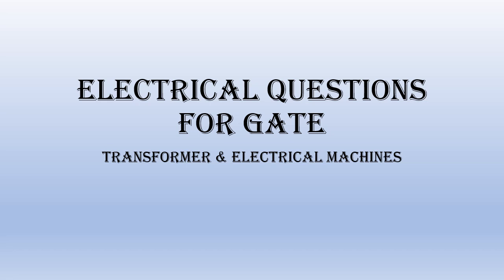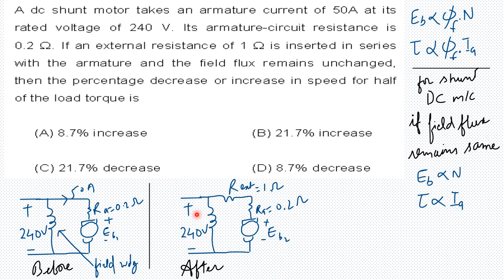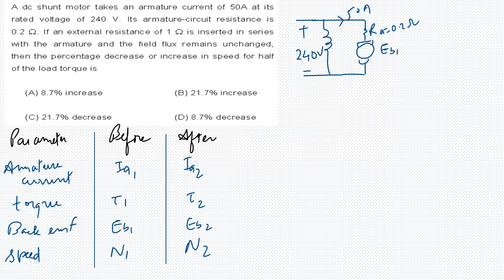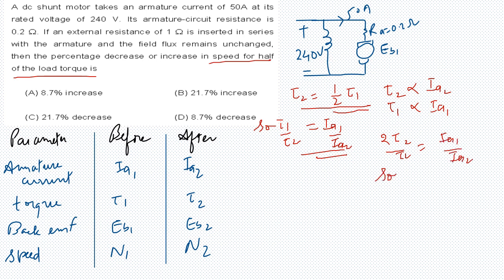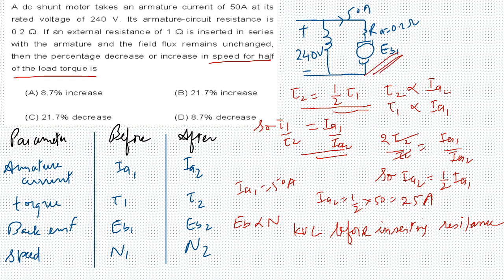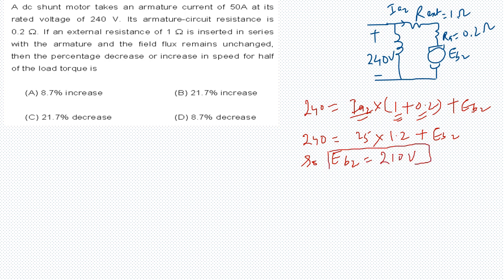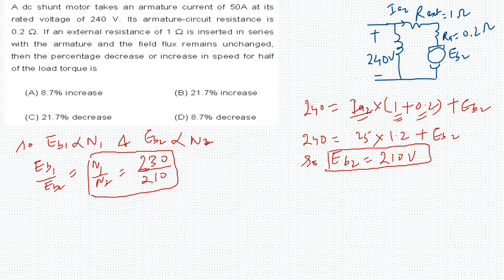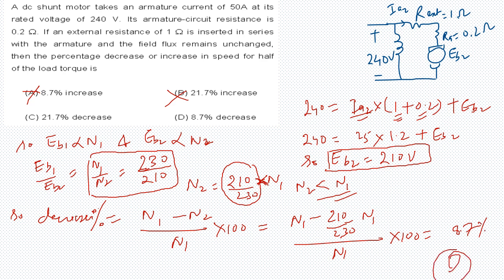machines Question 13: Inserting external resistance in armarture of DC shunt motor.